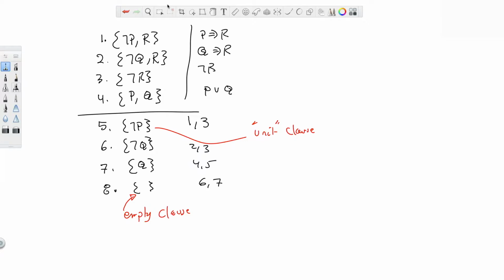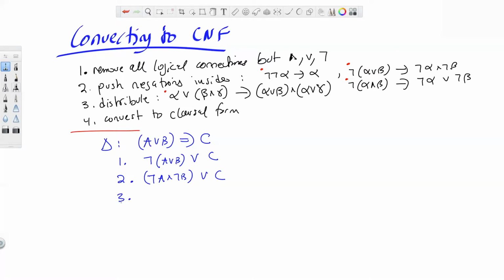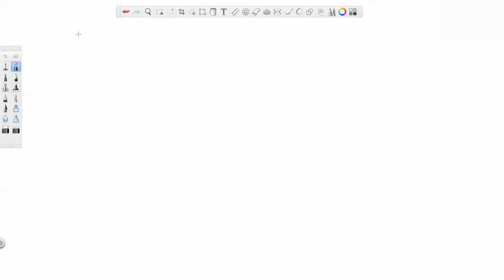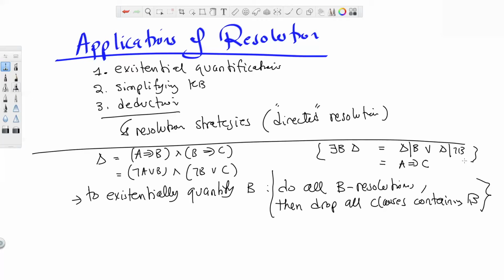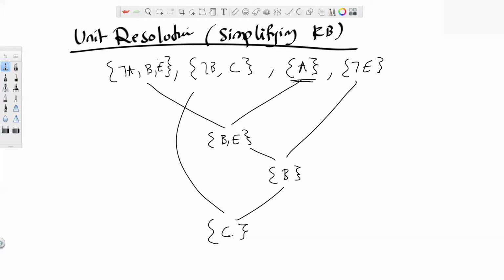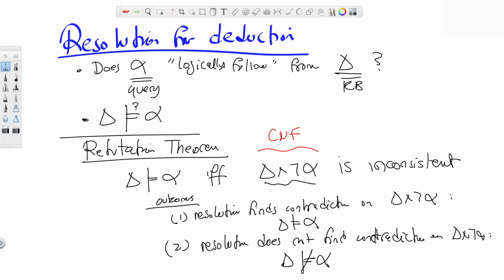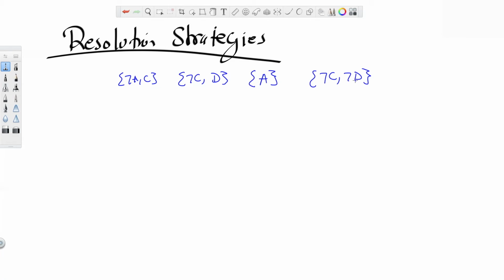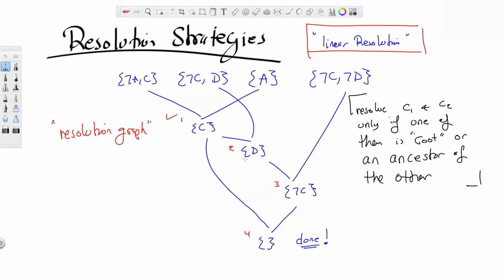Lecture 2B: Applications of Resolution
Resolution and its applications. Unit resolution (unit propagation). Inference rules. Deduction. Refutation theorem. Resolution strategies. Resolution graphs. Converting Boolean formulas to Conjunctive Normal Form (CNF).